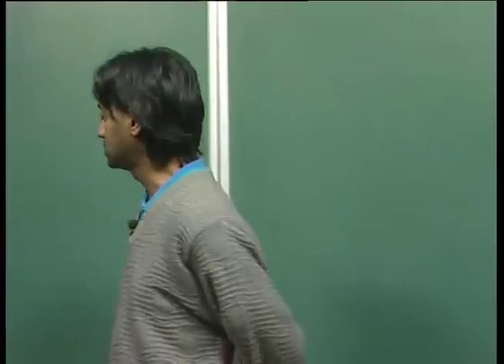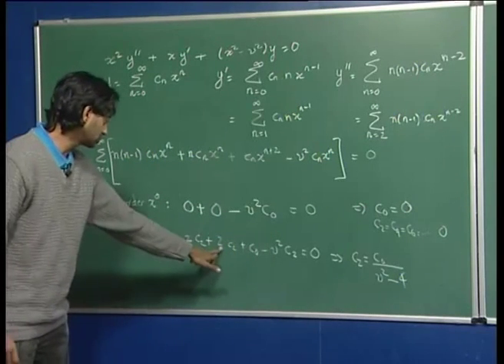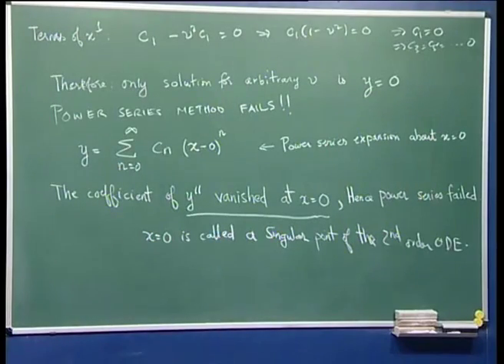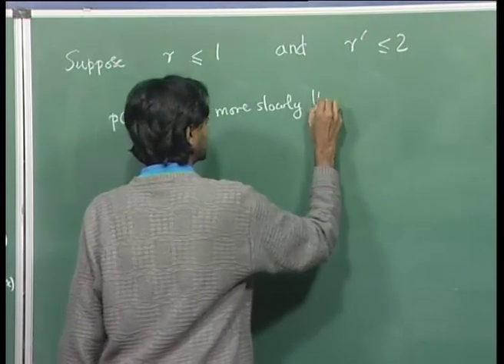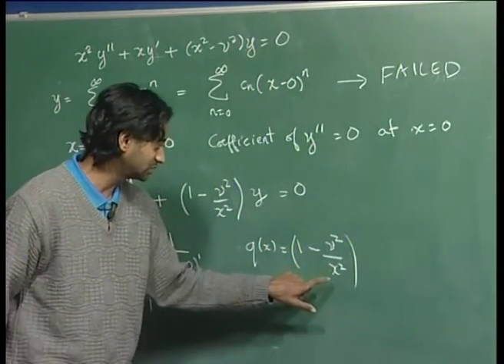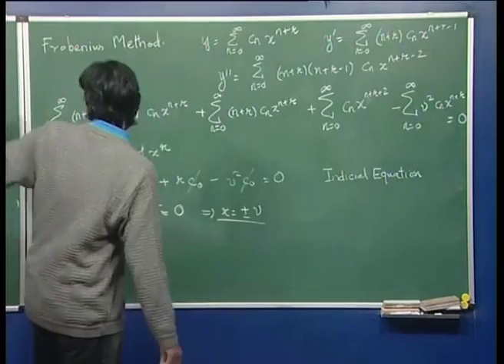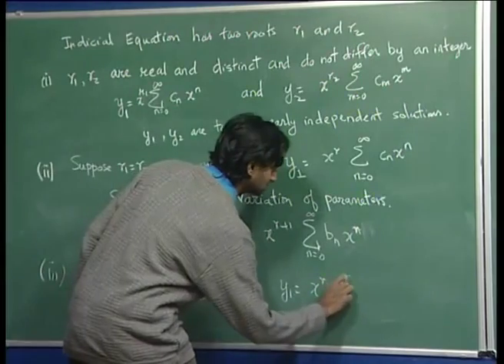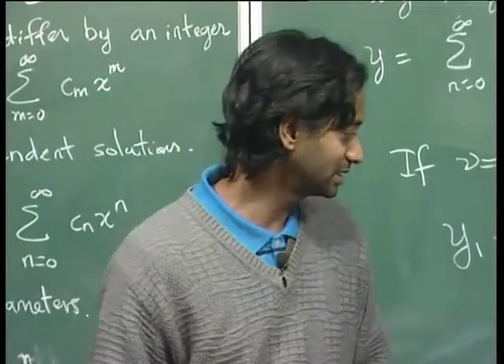Mod-01 Lec-19 Mathematics for Chemistry